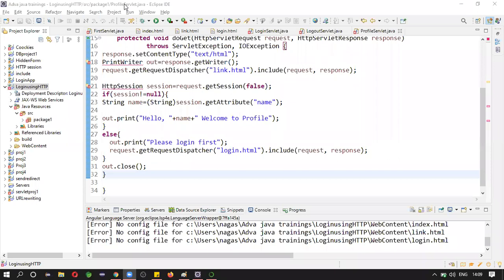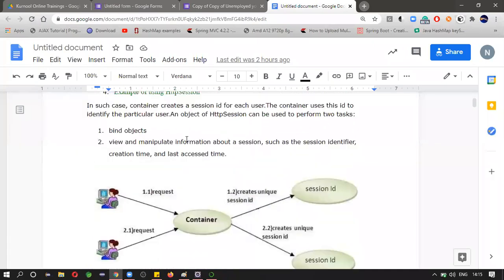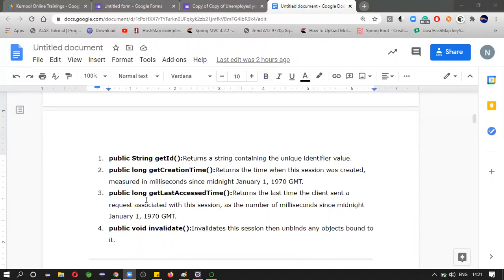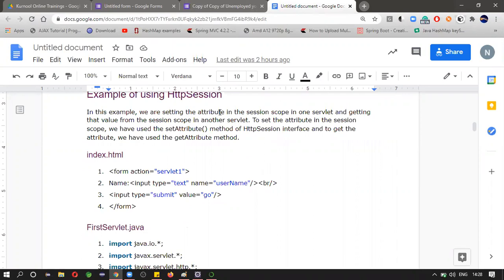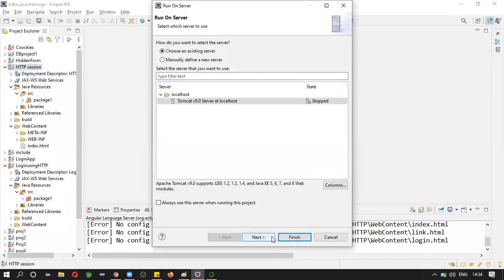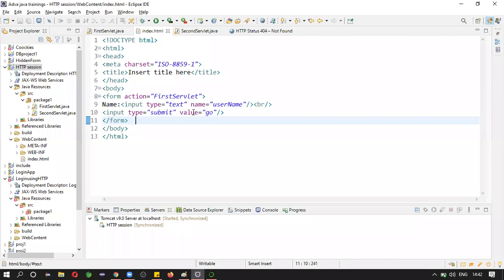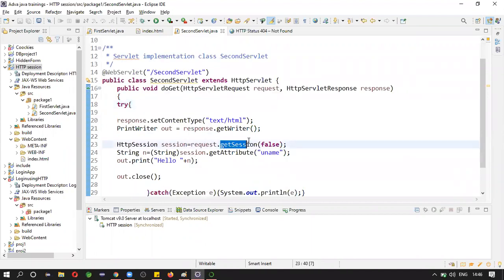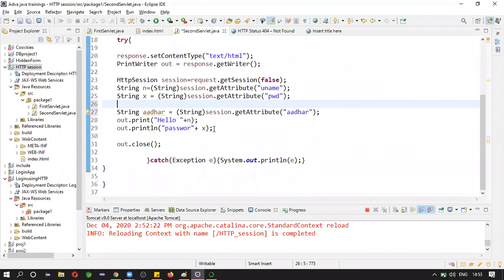Adv Java Day 20(Dec 4th,2020)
Today's topic: Session handling using HTTPSession